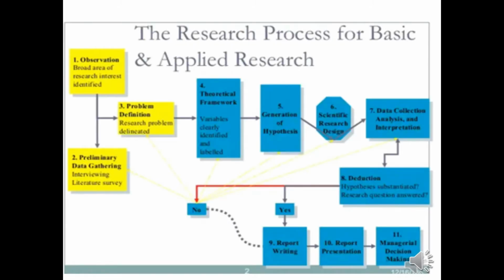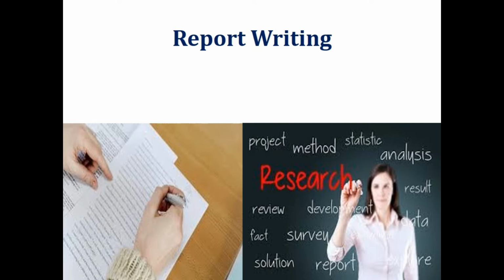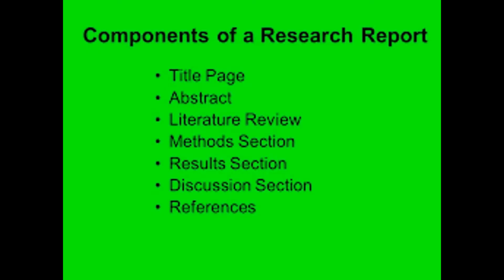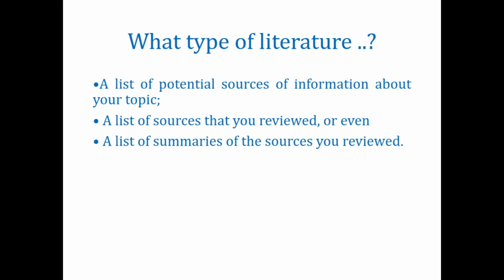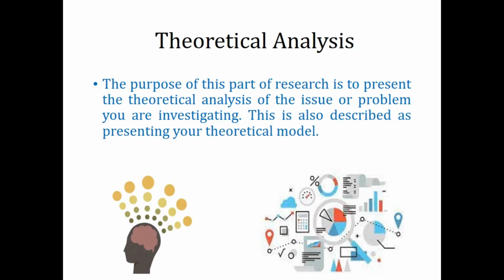Research Process Steps |Step-9 Report Writing| English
Research Process step-9
Report Writing
Our Host Dr. Asif Mehmood Rana is explaining the research process step9 for research beginners, business managers, and social science researchers. This video provides the complete guideline for students, teachers, and business managers. This video consists of a primary introduction to research steps. Later the detailed videos will be uploaded on step -9. This step is most important for the basic and applied research process.